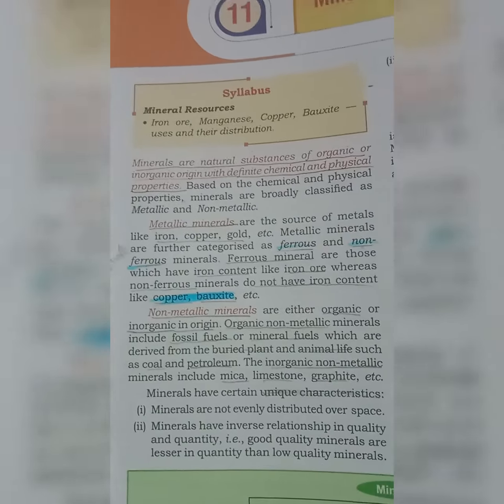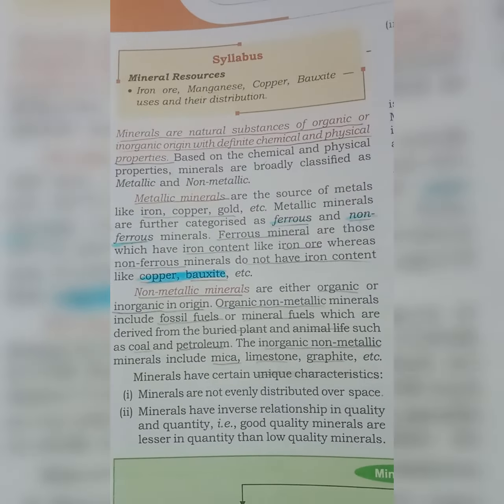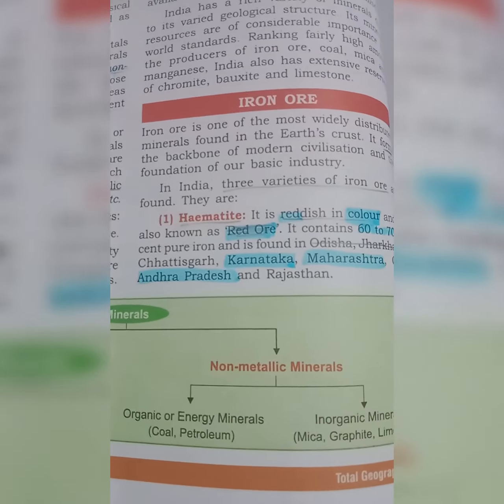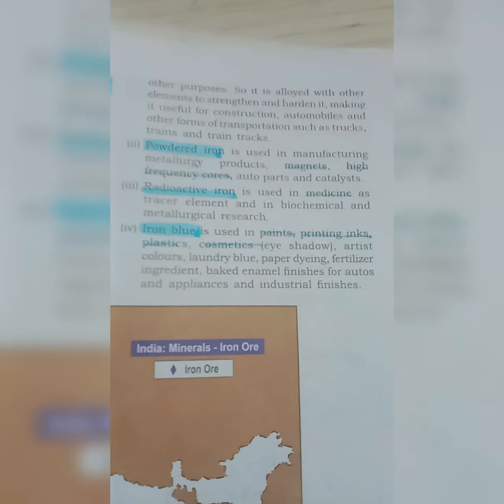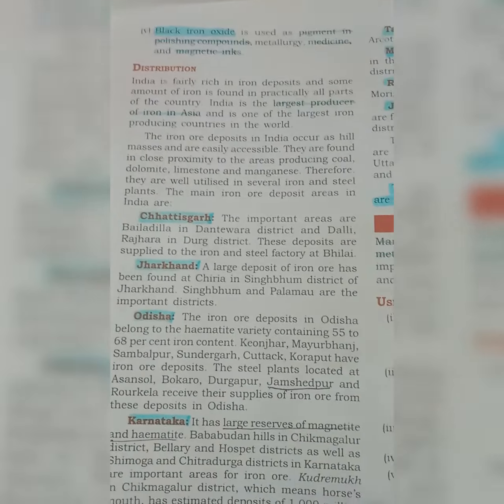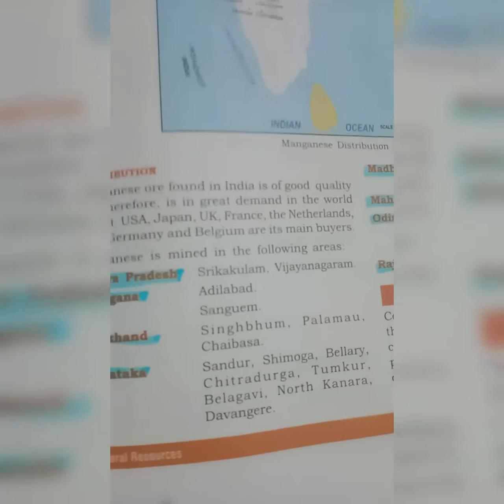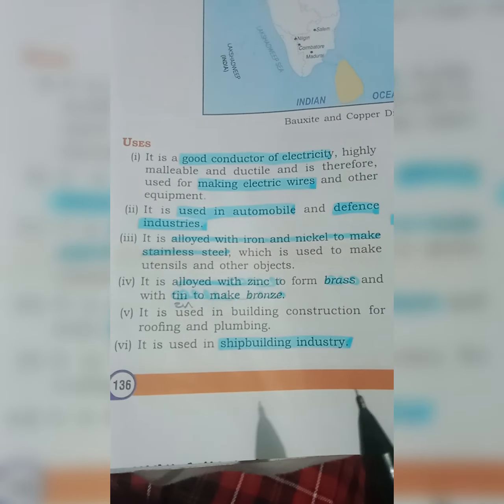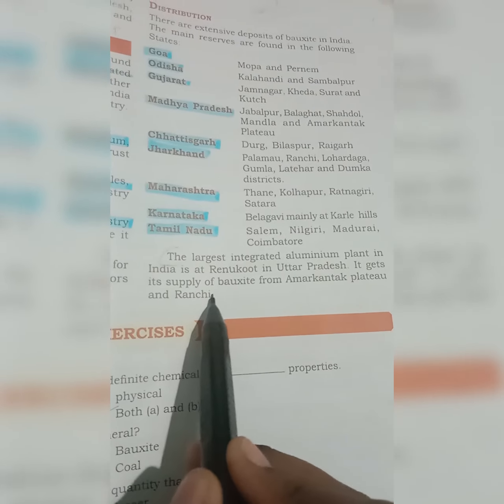one short mineral resources |class 10 ICSE |according to morning star publishers| synap spectrum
Mineral Resources Class 10 | ICSE/CBSE Geography | Complete Guide with Important Questions and Explanations

Welcome to synapse spectrum ! In this video, we dive deep into the topic of mineral Resources, an important chapter in Class 10 Geography. This video is tailored to meet the needs of ICSE students preparing for their exams. Whether you're revising for your term exams, boards, or just trying to grasp the fundamentals, this video covers everything you need to know.

1. What are Mineral Resources?

Definition and classification: Metallic, Non-Metallic, and Energy Minerals.

The importance of minerals in daily life and the economy.

2. Types of Minerals and Their Distribution in India

Detailed explanation of key minerals like coal, iron ore, bauxite, manganese, petroleum, and more.

Mineral belts of India and the states rich in